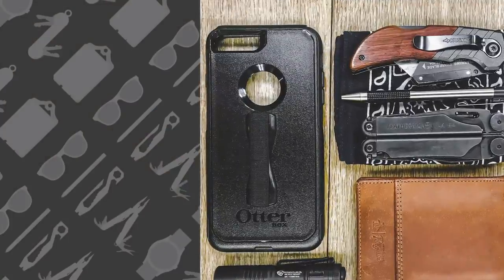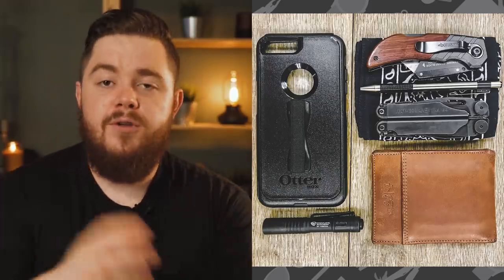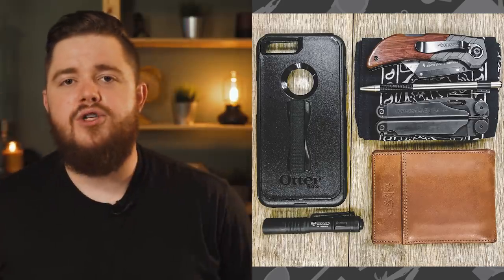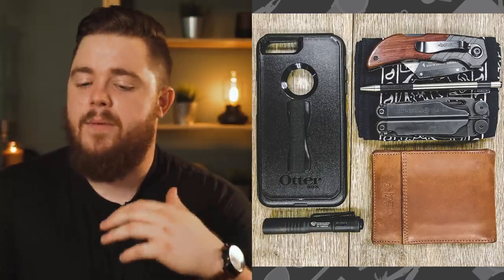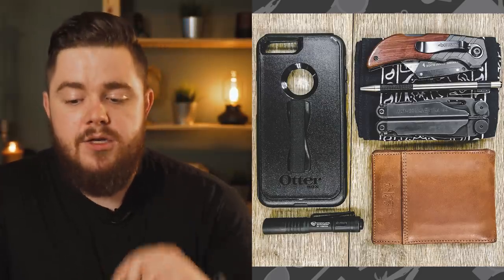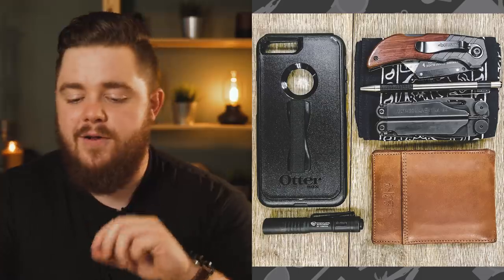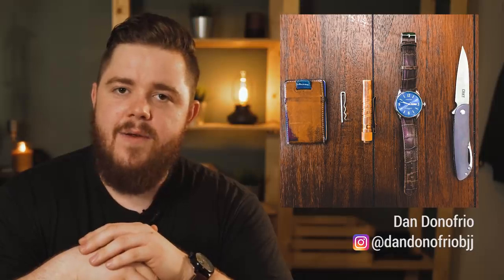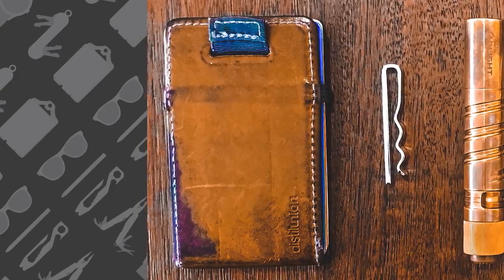5 Cheap Everyday Carry Setups That Rock | EDC Weekly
Get $5 off Big Idea Design gear with code BESTDAMNEDC (ad)

- Apple iPhone 7 Plus
- OtterBox Commuter
- LoveHandle Grip
- Streamlight Microstream
- Husky Folding Utility Knife
- Zebra F-301
- Leatherman Wave

## Matt V
- Infinity Wallet
- Gerber EAB
- Paper Mate Pen Blue
- Timex Expedition Metal Field Watch
- Barton 18mm Army Green Canvas Band
- Apple iPhone 8

- Condor Pocket Pouch EDC Organizer
- Morakniv Companion
- Leather Field Journal
- Streamlight Stylus Pro
- Gerber Pocket Square
- Valtev Pocket Tool
- EdgeWorks Multi-Function Pen
- Pathfinder Butane Torch
- Emergency Whistle
- Hand Sanitizer

- CRKT Swindle
- Armitron 20/5048 Watch
- Polished Titanium Tie Bar
- Distil Union Wally Micro Leather Wallet

- Casio G-Shock GD-120CM
- Leather Wallet
- Kershaw Cinder
- Apple iPhone 8 Plus
- Lifeproof Case
- Gerber Suspension NXT
- Ruike P-671CB Front Flipper